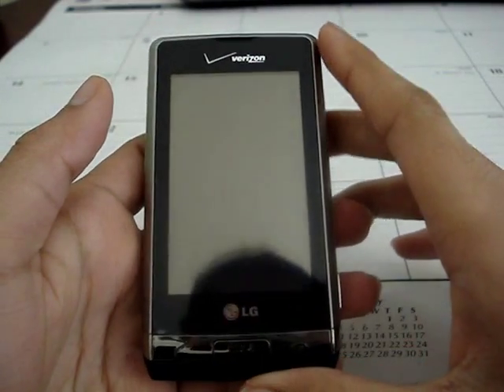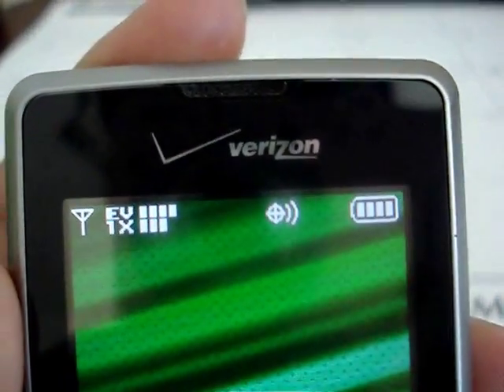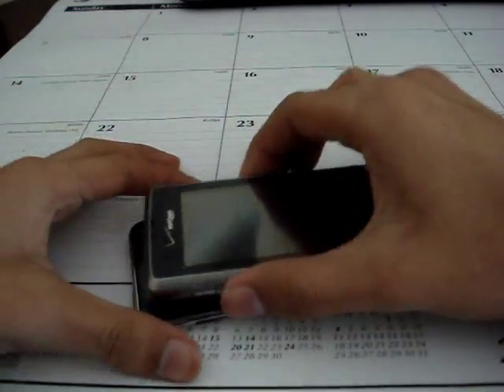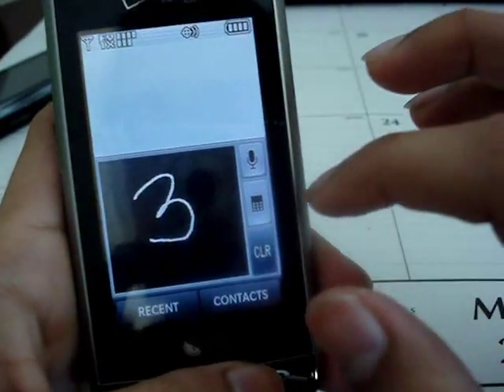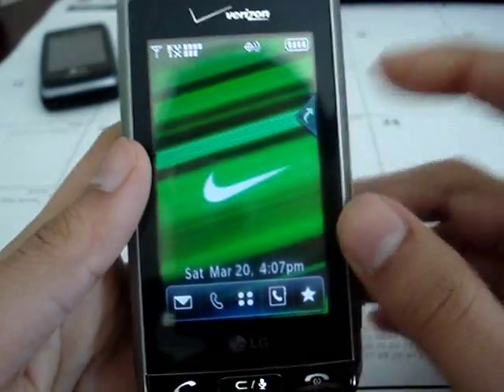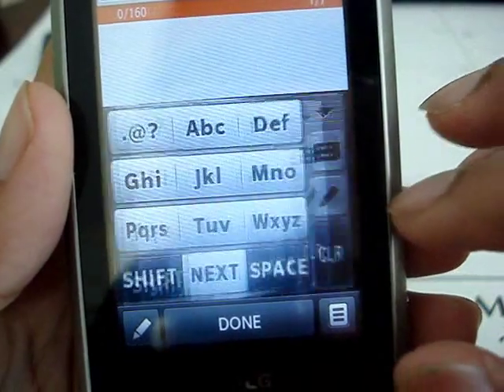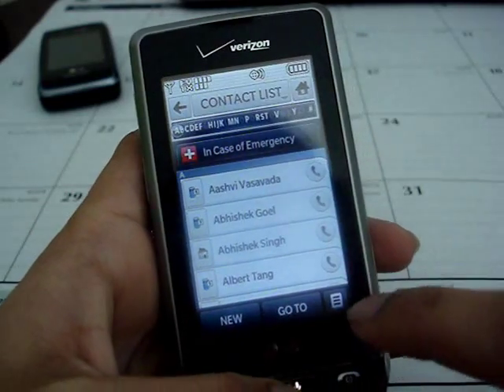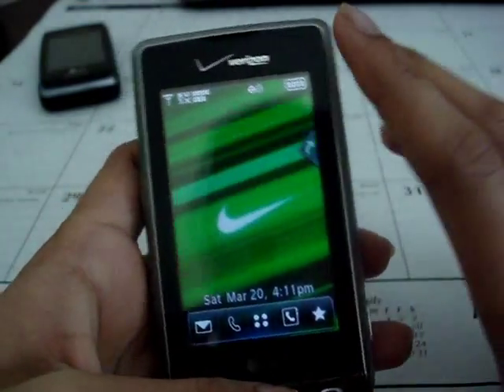Part 1 of LG Dare (VX9700) Review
In depth review of the LG Dare from Verizon Wireless

Even though the phone is discontinued in stores, its one of the last phones on Verizon Wireless that does not require a data plan as of now! So considering that the Dare is a very very good choice. Its not just because of the data plan I got this phone its because the phone is awesome!! :)